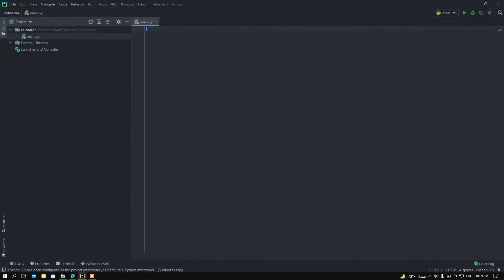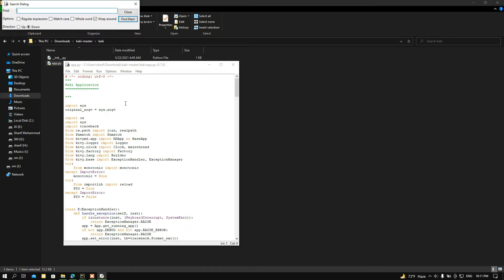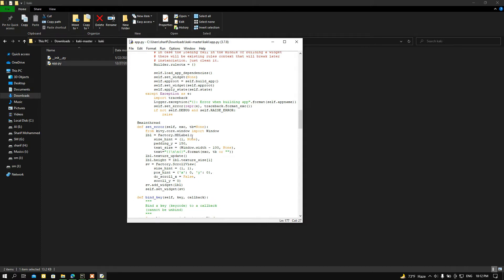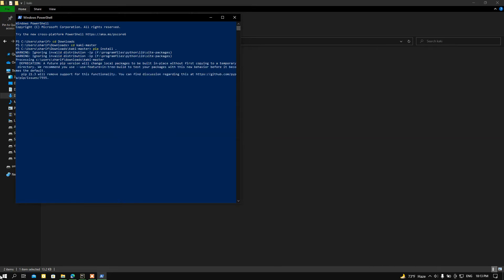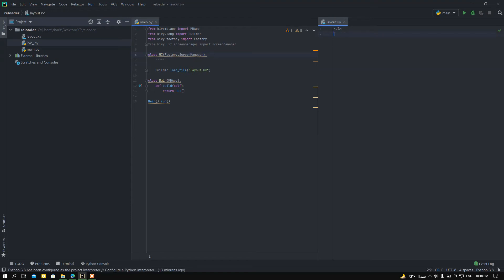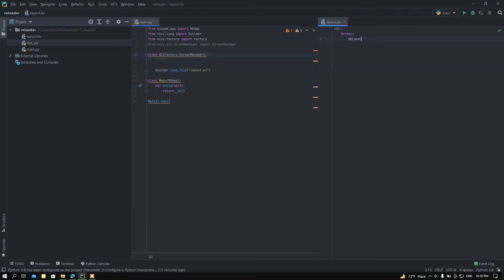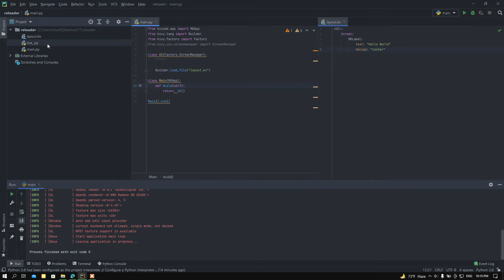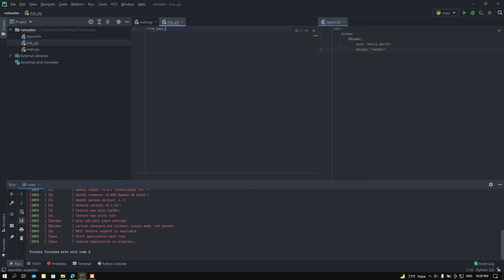Setup Hot Reload for your Kivy, KivyMD project with kaki module | Simple, easy and convenient way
This video shows how you can simply set up hot reload for your Kivy  and Kivymd project to develop software in easy way.